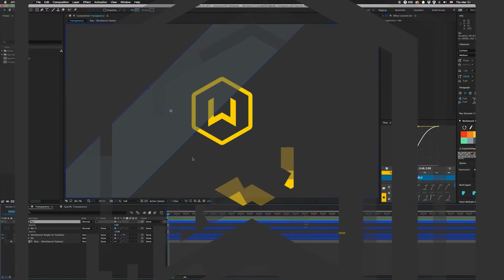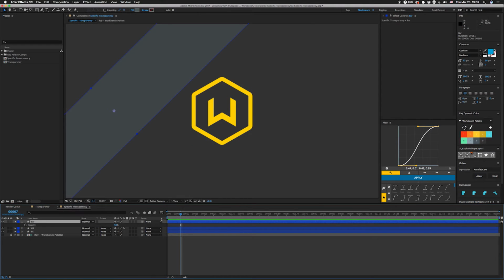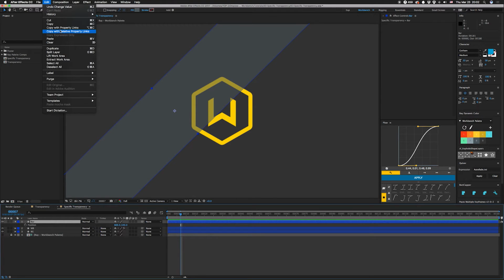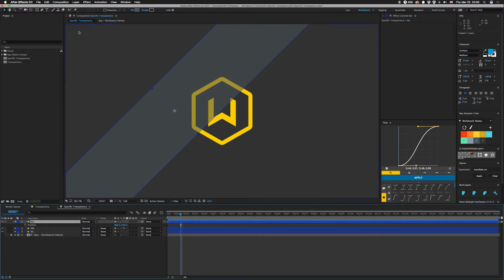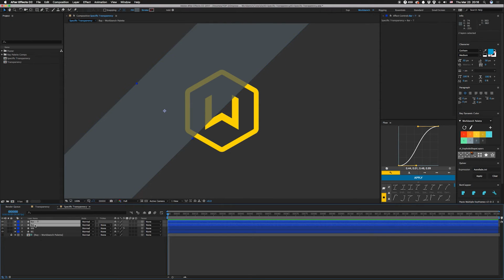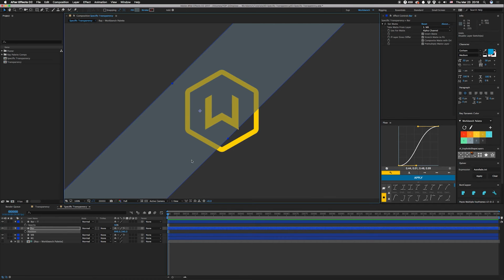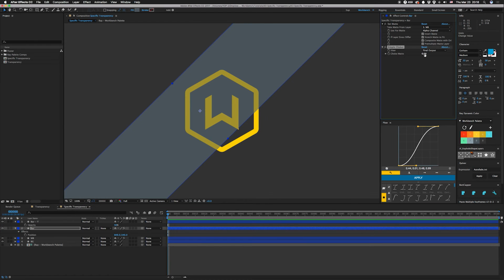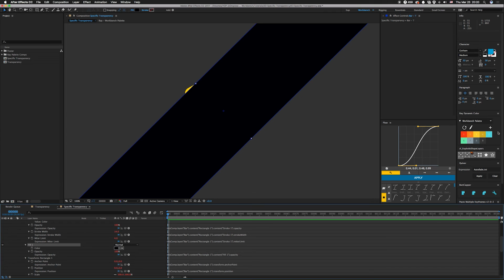Tutorial 63: Specific Transparency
How to make layers opaque but transparent when they cross over layers

With specific transparency, we can have layers that are transparent when they cross other layers, but are otherwise opaque. This way you can keep a client’s color palette accurate, or you can have layers that are selectively transparent so only certain layers below show through.

I also made a new intro and recorded a quick riff for it.